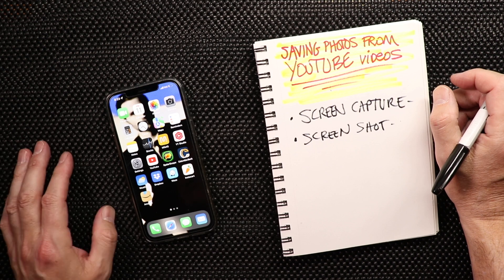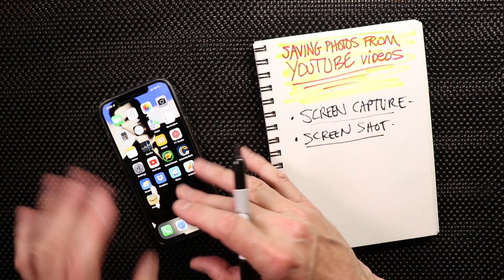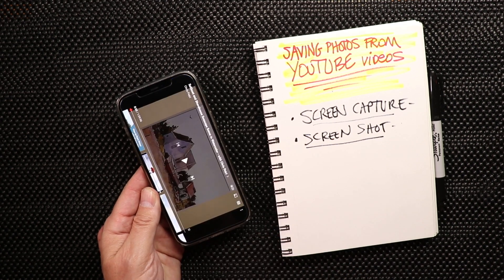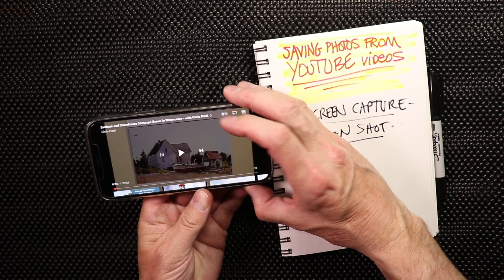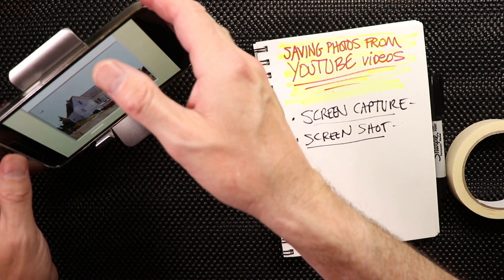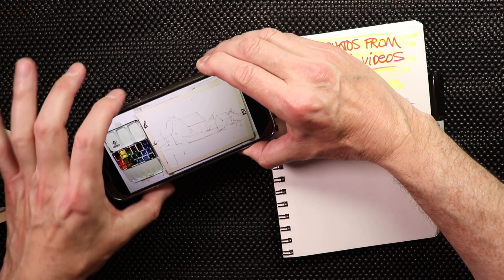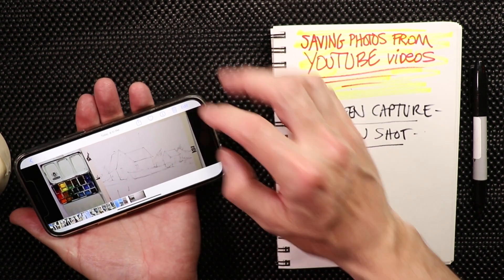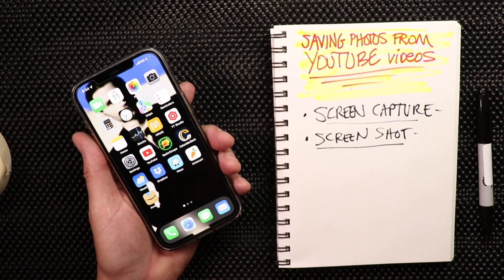How to Save Reference Photos from My YouTube Videos - with Chris Petri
Hi Everyone, this video covers how to save pictures from YouTube Art Tutorial Videos to have reference photos to work from.